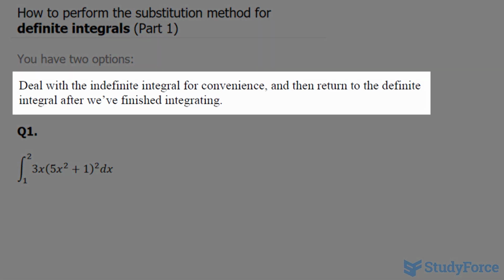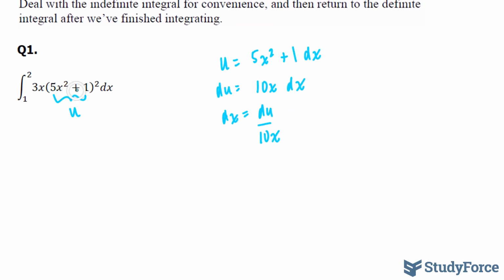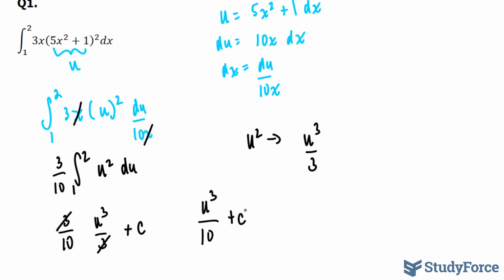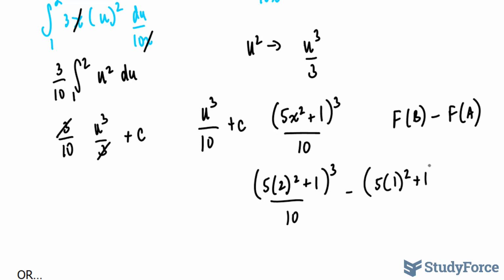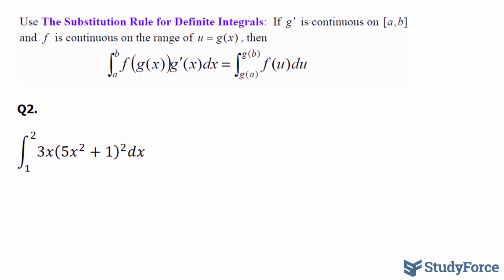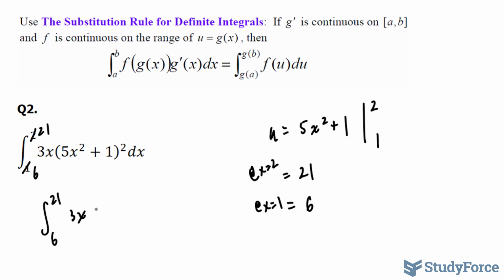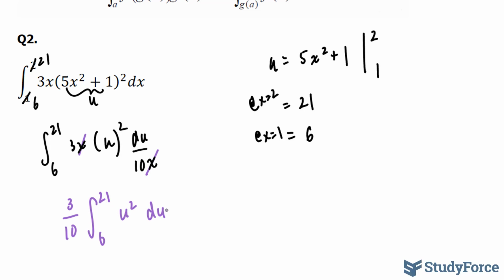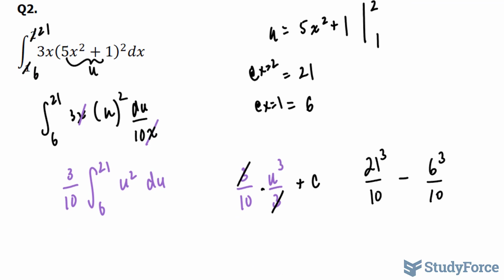Substitution method for definite integrals (Part 1)